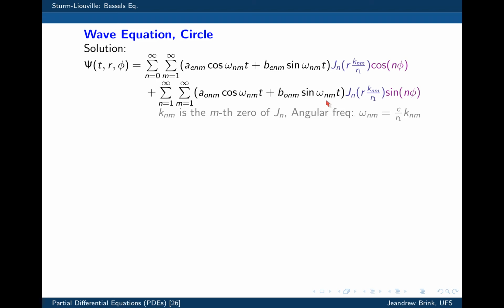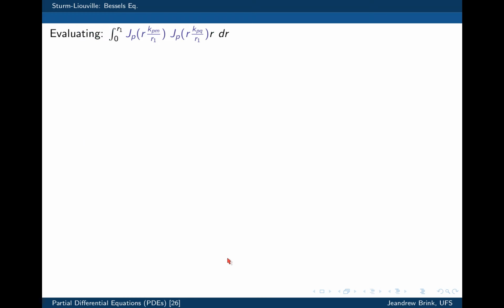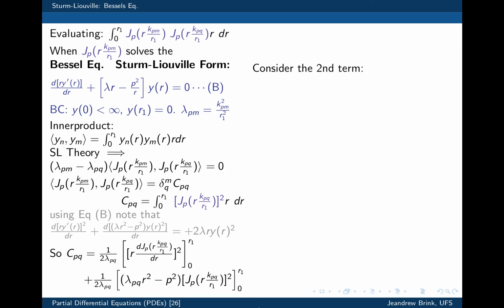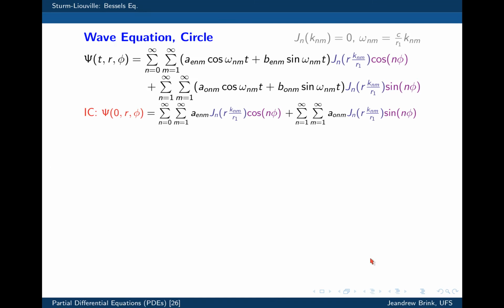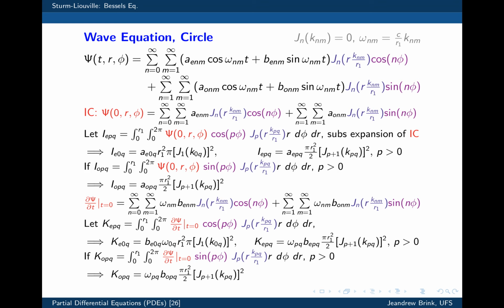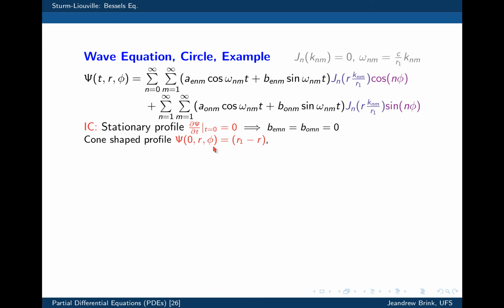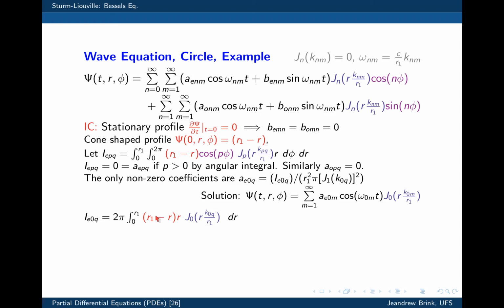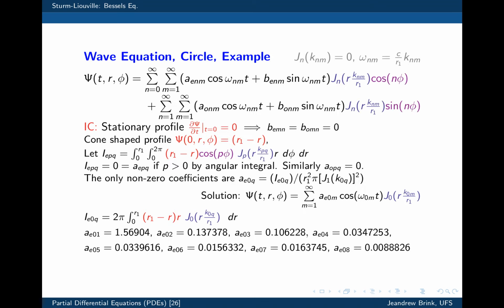PDE'2 Lec 26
UFS PDEs 2021 Lecture 26 Wave equations on a circular membrane
Expansions using Bessel functions.